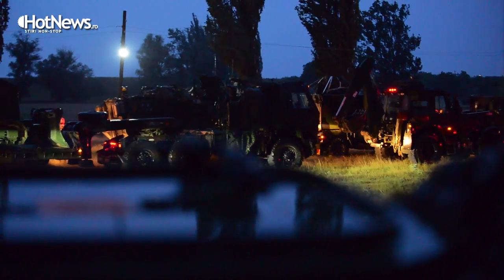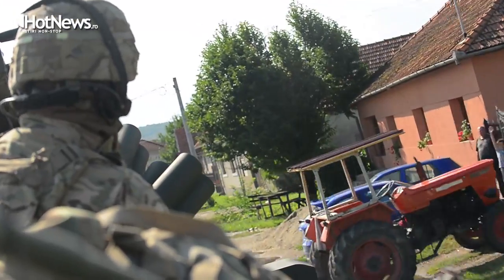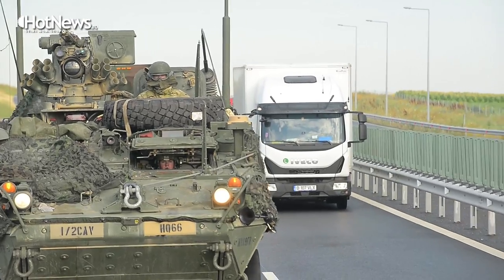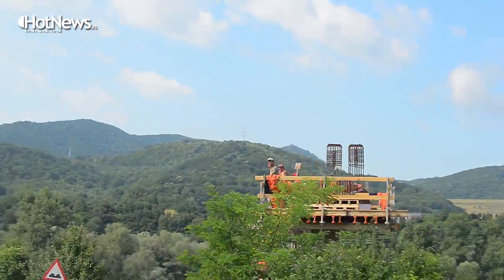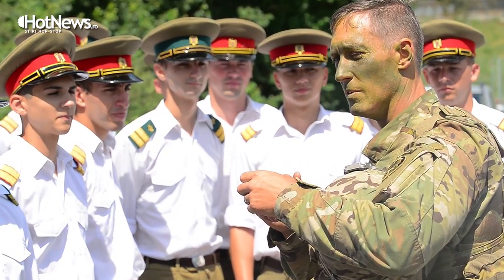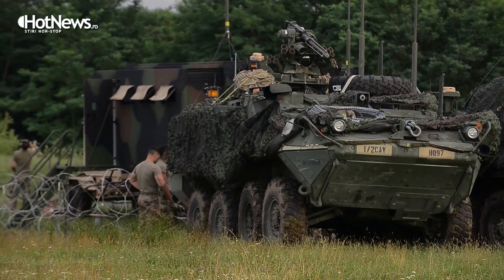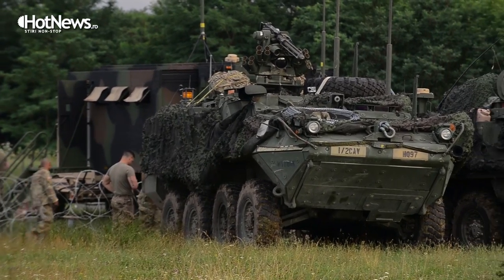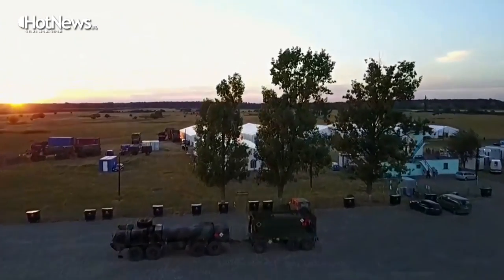Marsul "dragonilor" americani prin Romania: Convoaiele de blindate ale cavaleriei SUA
Nu mai putin de 222 de vehicule, multe dintre ele blindate si gata de lupta, impreuna cu peste 820 de militari ai Regimentului secund al Cavaleriei US Army din Europa (supranumit si "Dragoon Regiment") au traversat Romania in timpul exercitiului Saber Guardian 2017. In semn de descurajare fata de posibili agresori precum Rusia, "dragonii" americani au aratat ca dispun de logistica necesara sa traverseze Europa din Germania pana in Bulgaria, iar in Romania au avut mai multe expozitii statice in care nu doar ca au avut exercitii comune cu soldatii romani, ci au interactionat si cu populatia civila.

"E un exercitiu de descurajare gandit sa arate oricarui potential adversar ca SUA e alaturi de Romania si de oricare alt stat membru NATO in caz ca cineva ar dori sa atenteze la suveranitatea statelor aliate", a declarat intr-un interviu pentru HotNews.ro locotenent colonelul Adam Lackey, comandantul grupului parte a Regimentului Secund de Cavalerie US Army Europe.